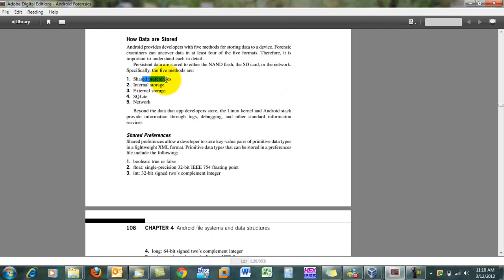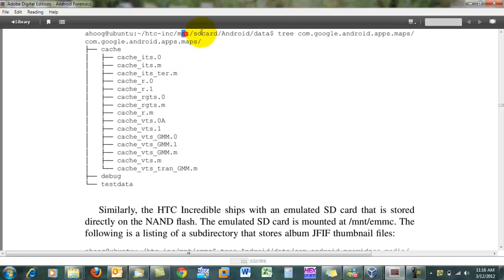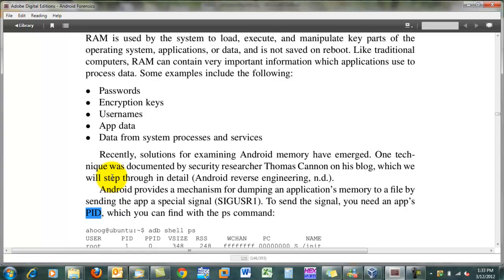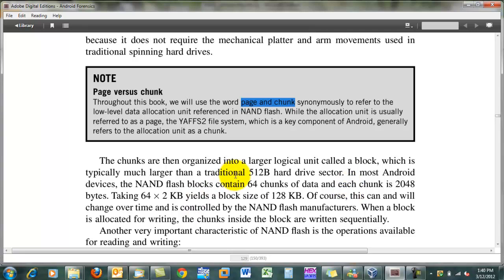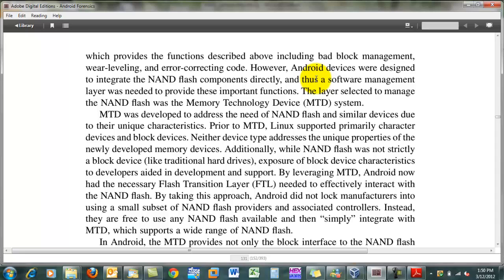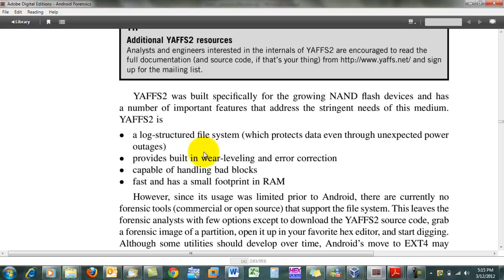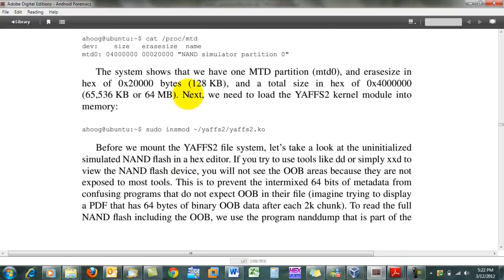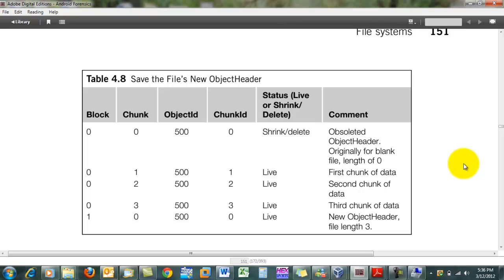DMF Lecture 5